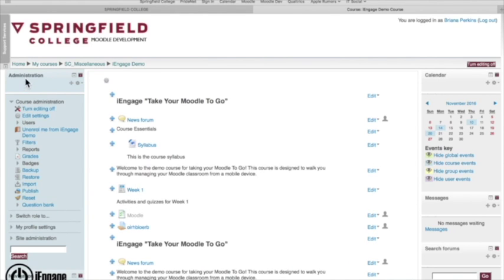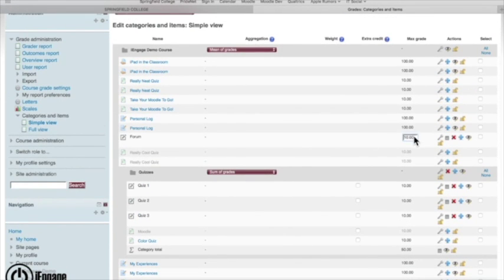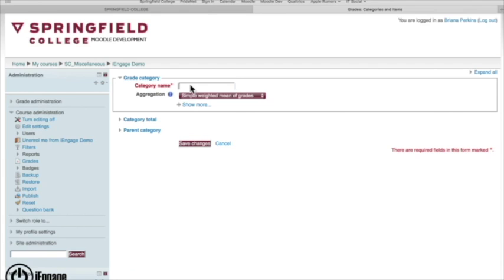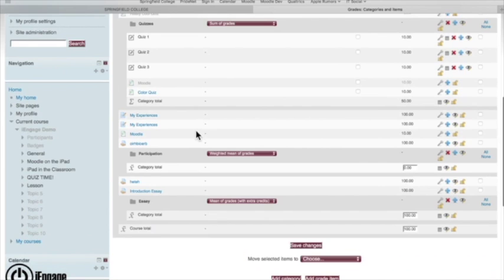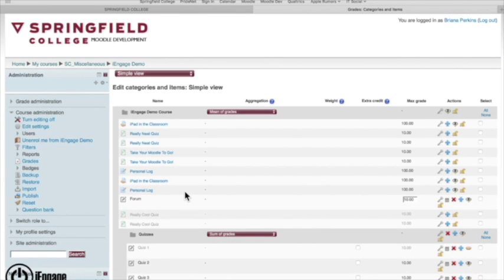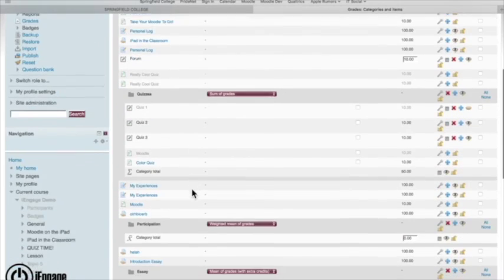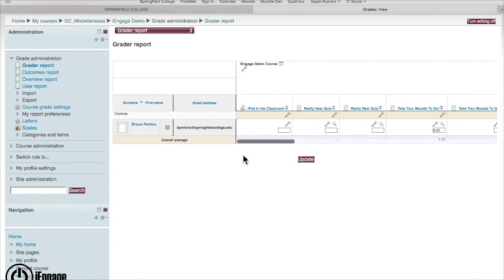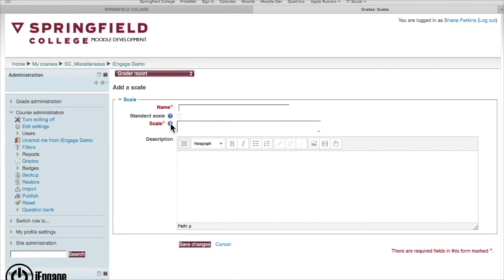Gradebook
There's more to Moodle than meets the eye. Master the basics and learn some helpful tips to get your course content online and looking snazzy.